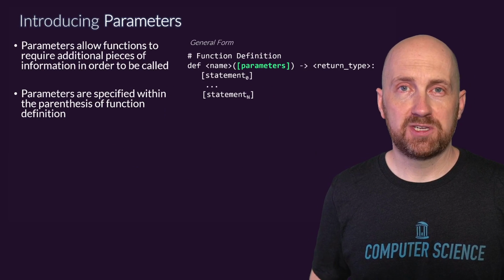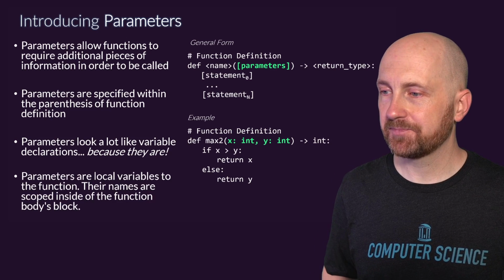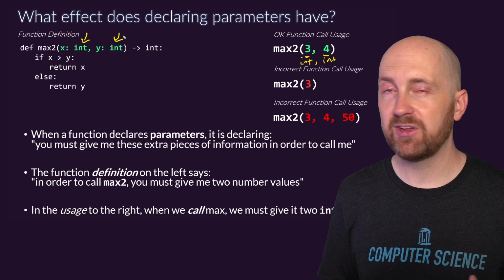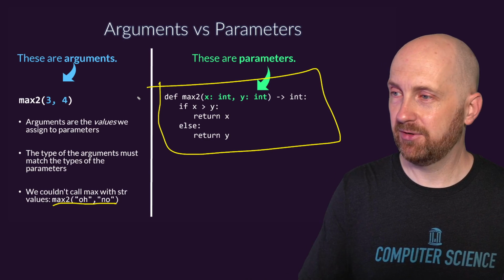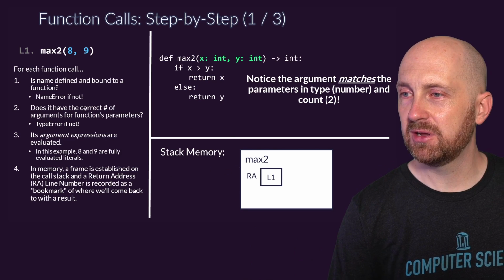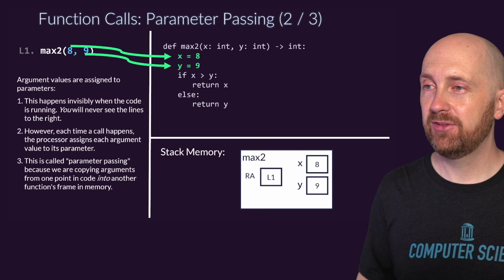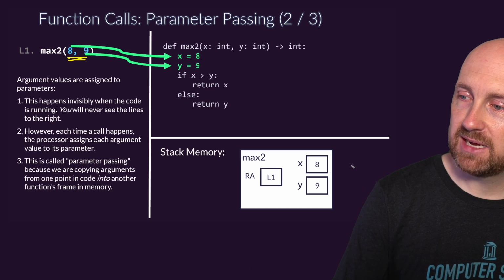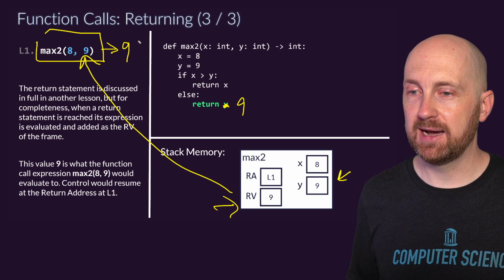Parameter Passing - Python